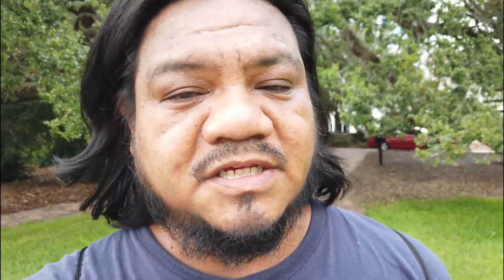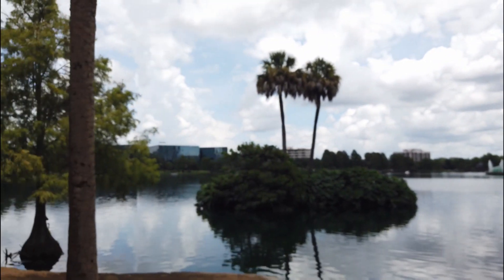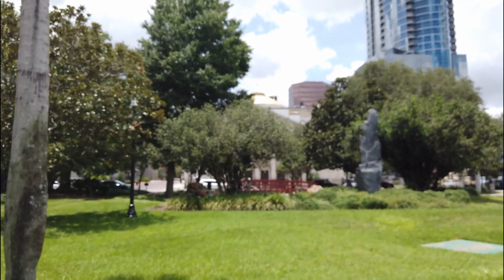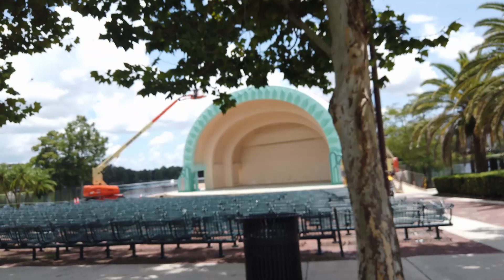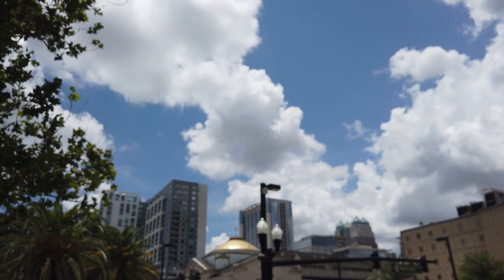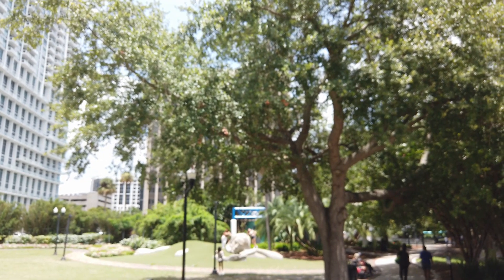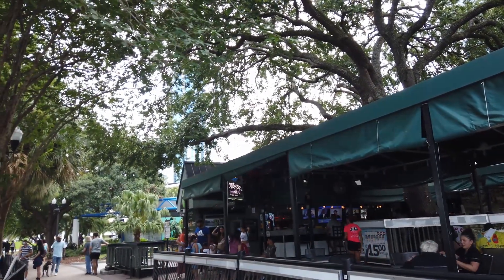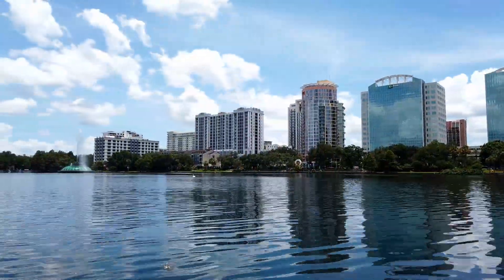Vlog 2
second vlog.  took a train to Orlando to try out Sunrail and get some content